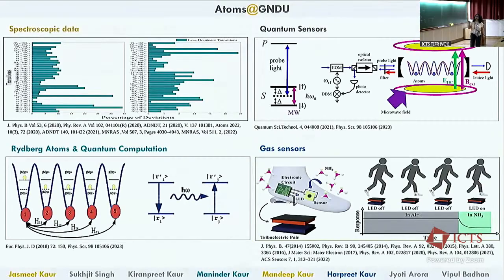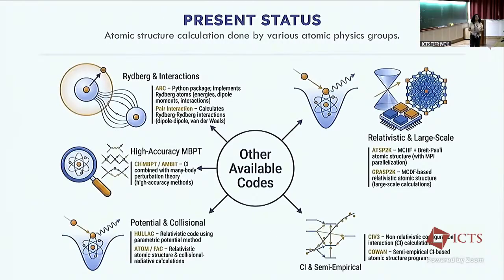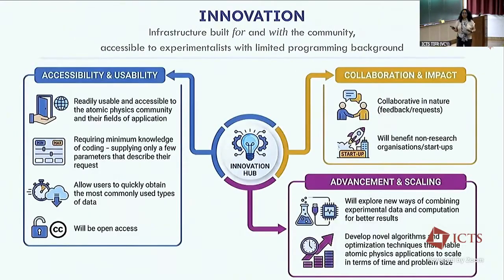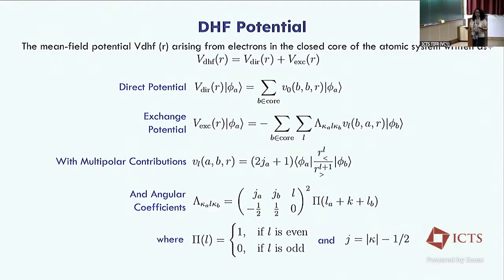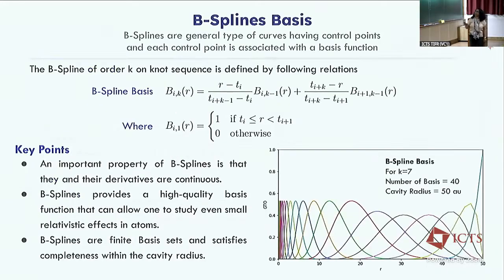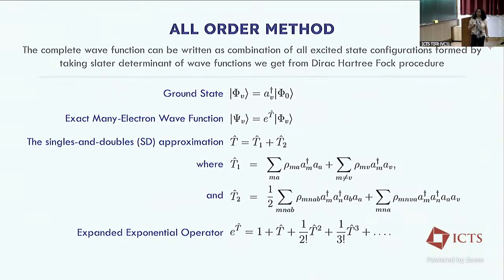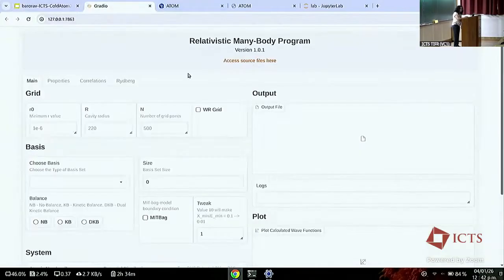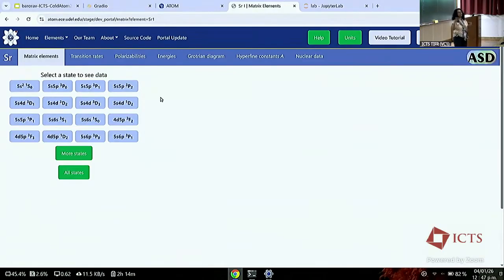A Quantum Cyberinfrastructure for Rydberg Physics by Bindiya Arora